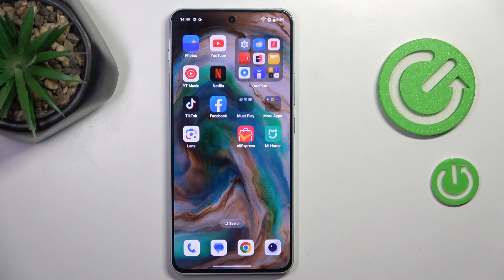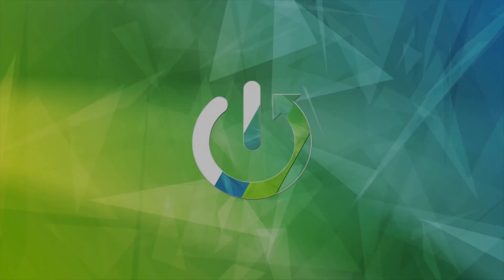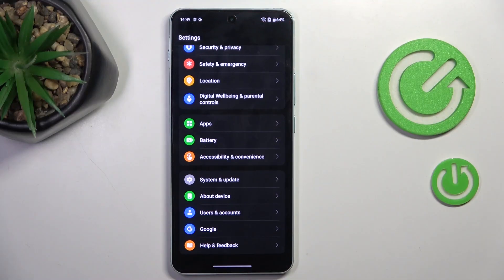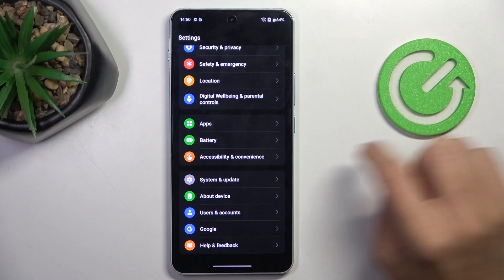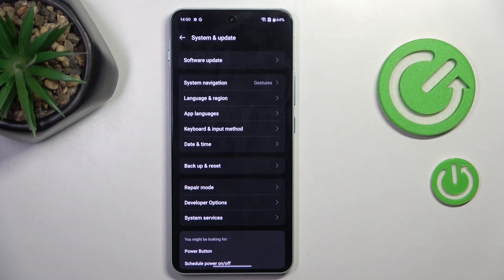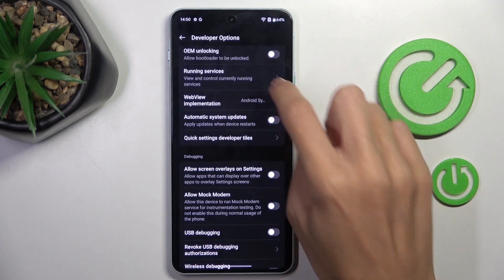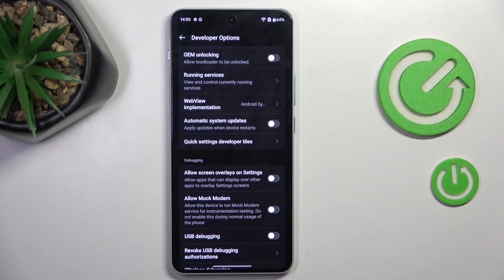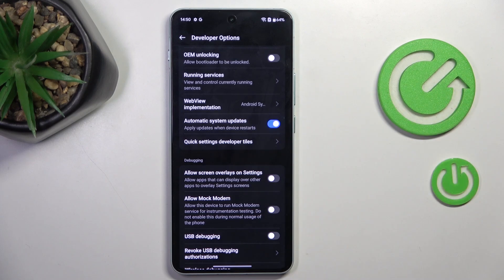How do Automatic System Updates work on ONEPLUS NORD 4 – System Settings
To understand how automatic system updates work on your ONEPLUS NORD 4 - check our new guide above. This video explains the process of activating automatic updates, ensuring your device stays up-to-date with the latest features. So follow us and, please, don't forget about likes.

How do automatic system updates work on ONEPLUS NORD 4? How can you enable automatic system updates on ONEPLUS NORD 4? How can you disable automatic system updates on ONEPLUS NORD 4? How to manage automatic system updates on ONEPLUS NORD 4?